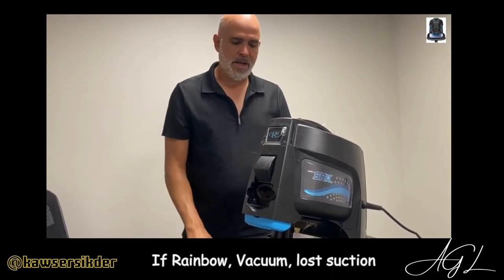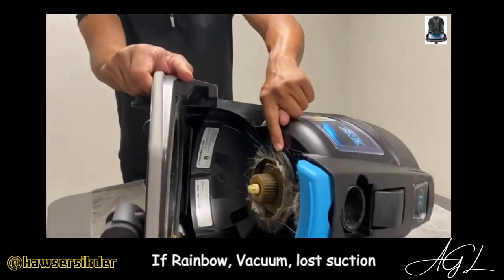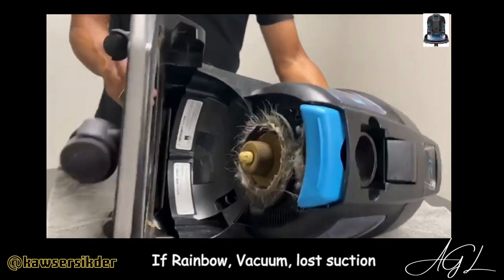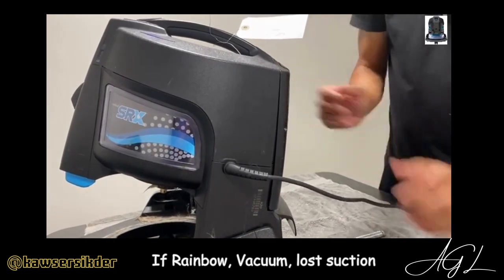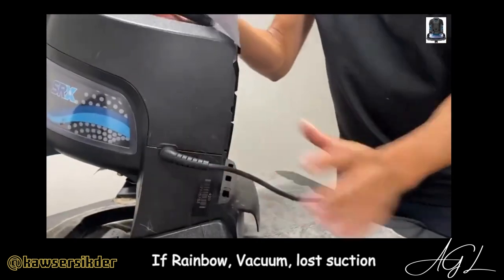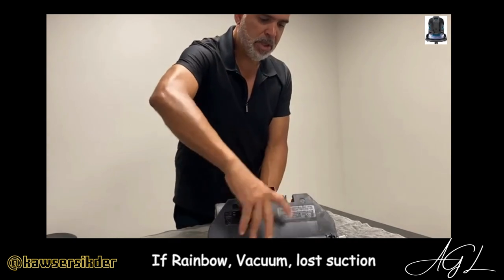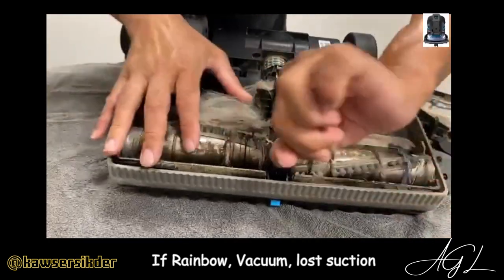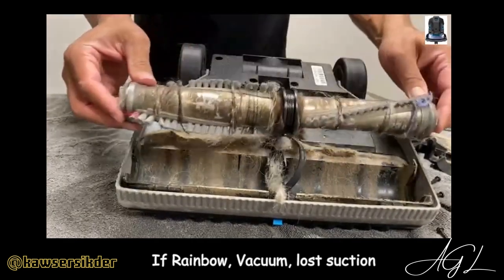If Rainbow, Vacuum, lost suction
There could be several reasons why your Rainbow SRX vacuum lost suction. Here are some common factors to consider:

1. Clogged Filters: One of the most common reasons for reduced suction is clogged filters. Check and clean or replace the filters as needed to ensure proper airflow.

2. Full Dustbin: If the dustbin is full or close to capacity, it can hinder suction power. Empty the dustbin before it reaches maximum capacity to maintain optimal performance.

3. Blockages in the Hose or Nozzle: Check the hose, PowerNozzle, and other attachments for any obstructions or blockages that might be impeding airflow.

4. Worn Out or Damaged Parts: Over time, components like the brush roll or belts can wear out or get damaged, leading to a decrease in suction. Inspect and replace any worn-out parts as necessary.

5. Hose or PowerNozzle Leaks: Examine the hose and PowerNozzle for any cracks or leaks that could be causing a loss of suction. Seal or replace damaged parts as needed.

6. Incorrect Height Adjustment: If your vacuum has height adjustment settings, ensure it's set correctly for the type of flooring you're cleaning. Incorrect height settings can affect suction efficiency.

7. Dirty Brush Roll: A brush roll clogged with hair, threads, or debris can reduce suction power. Clean the brush roll regularly to maintain optimum performance.

8. Weak Motor: If the motor is weak or faulty, it might not generate enough suction. In this case, professional servicing or repair may be required.

If you've checked and addressed these common issues and your Rainbow SRX vacuum still experiences reduced suction, it might be beneficial to reach out to us or a certified service center for further diagnosis and assistance.

Remember to consult your specific model's user manual for any additional or model-specific instructions.

f you have any questions on your Rainbow Vacuum Cleaner or your Regular Vacuum